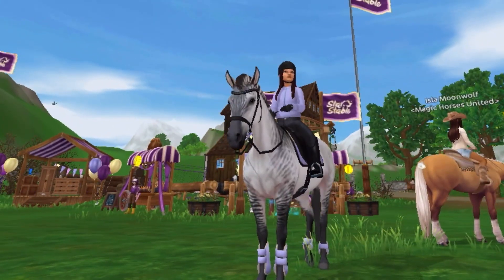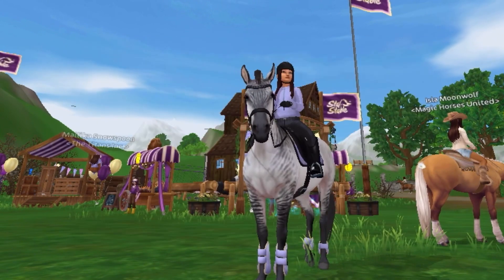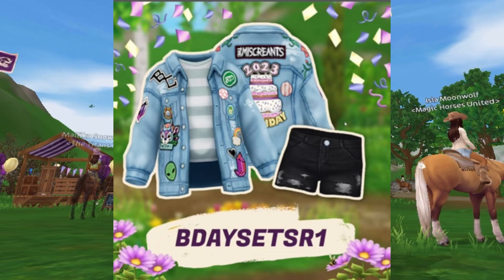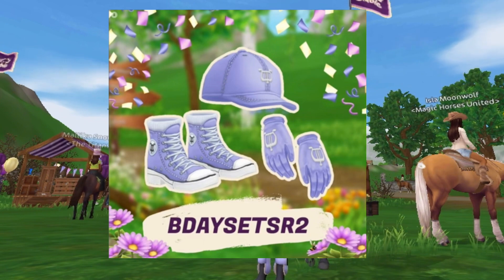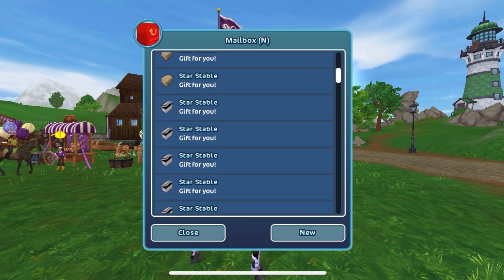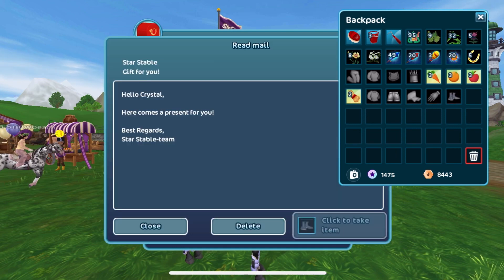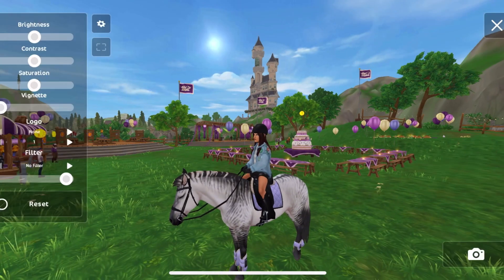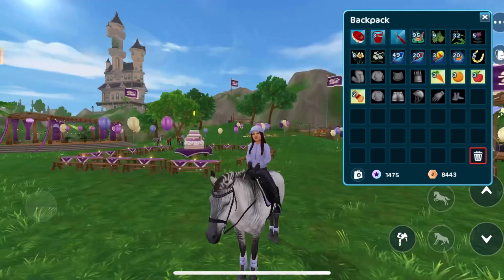*Free Star Rider and items* 4 Brand new SSO Birthday codes!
Hey Horse and Pony lovers!
Today I will be showing you 4 new Star sable codes!